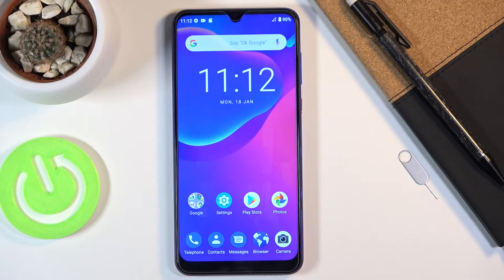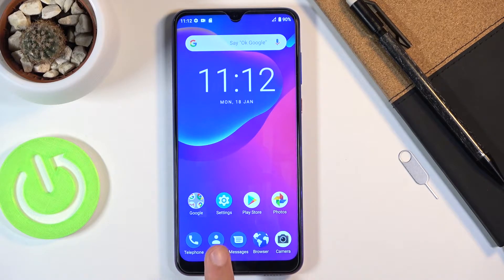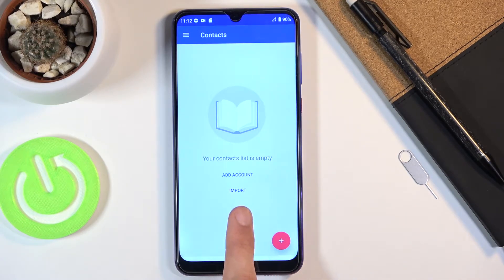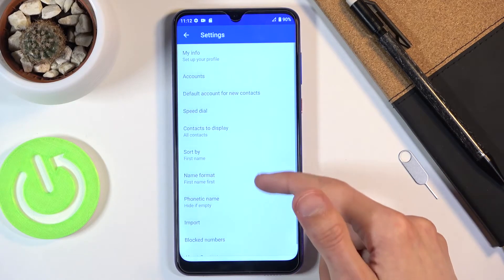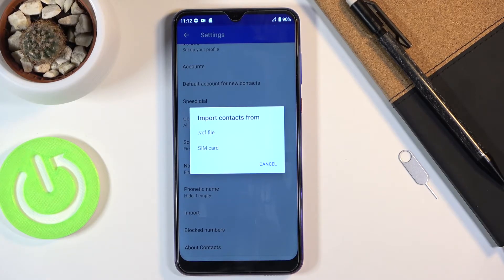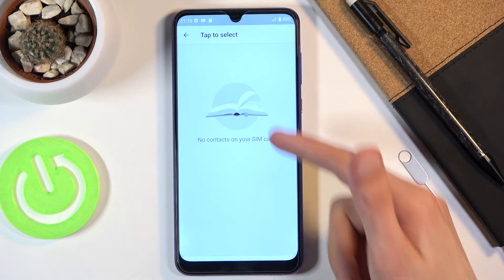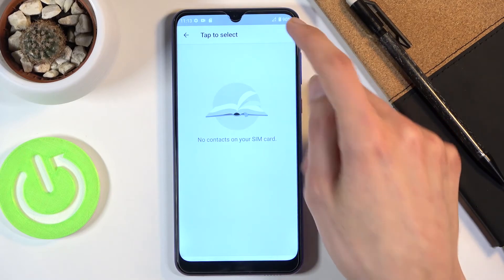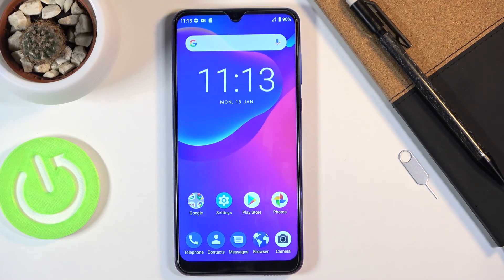How to Copy Contacts on ZTE Blade 10 – Transfer Contacts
Learn more info about ZTE Blade 10:
Today we want to teach you how to copy the entire contact list in ZTE Blade 10 and how to transfer the contact list to the SIM card. Follow our instructions and do it successfully. Our method is completely safe, so you can be sure that you will not lose any number.

How to Transfer Contacts in ZTE Blade 10? How to Move Contacts in ZTE Blade 10? How to Move Contacts from SIM to ZTE Blade 10? How to Import Contacts to ZTE Blade 10? How to Export Contacts from ZTE Blade 10 to SIM Card? How to Manage contacts in ZTE Blade 10? How to Copy Contacts in ZTE Blade 10? How to open contacts settings in ZTE Blade 10?